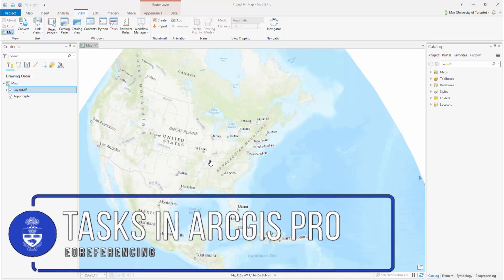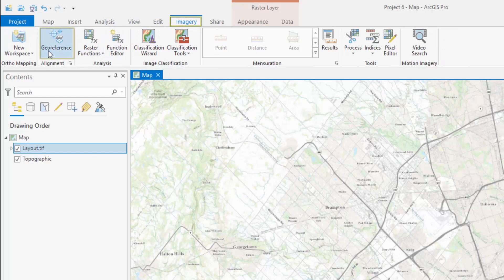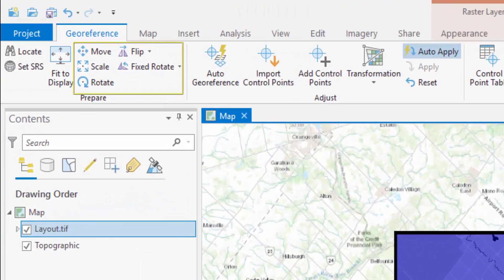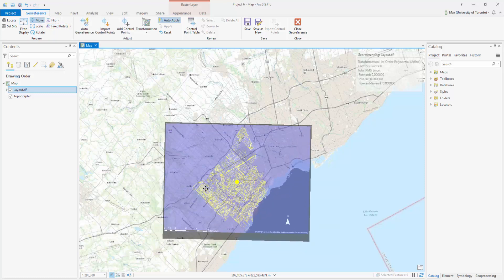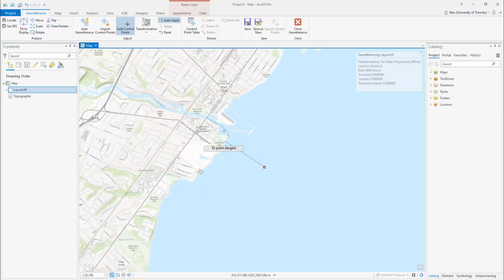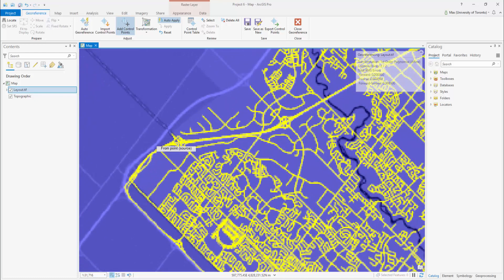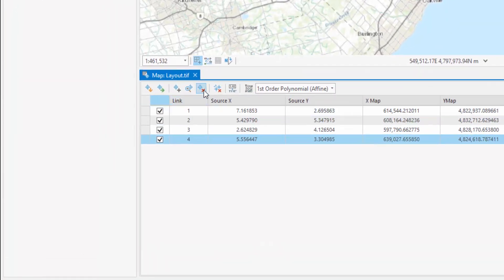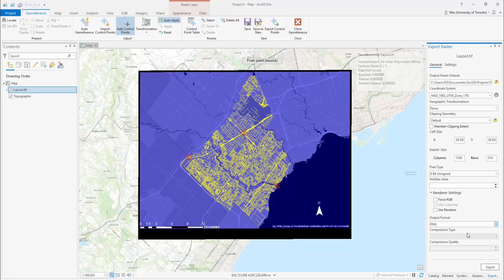Tasks in ArcGIS Pro: Georeferencing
Learn to reference raster layers without spatial information to a basemap using the control point tool.